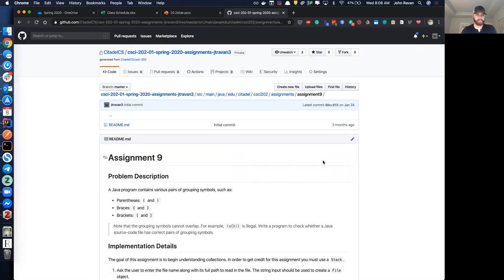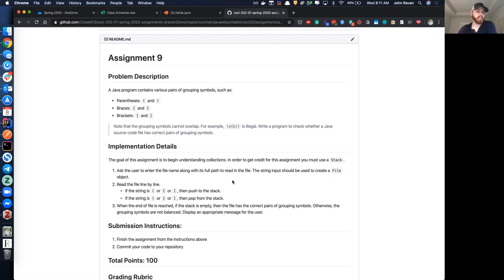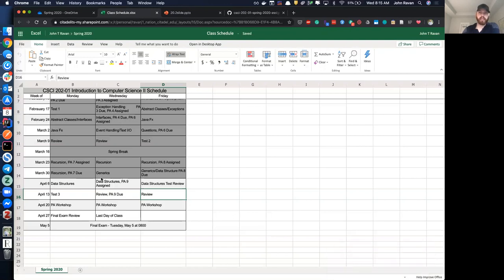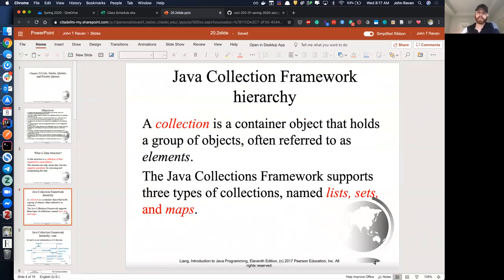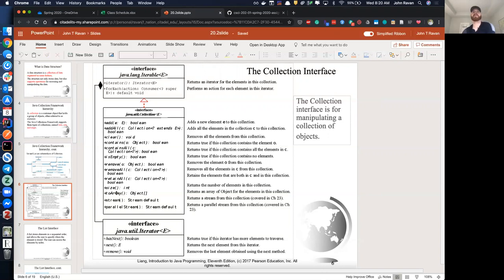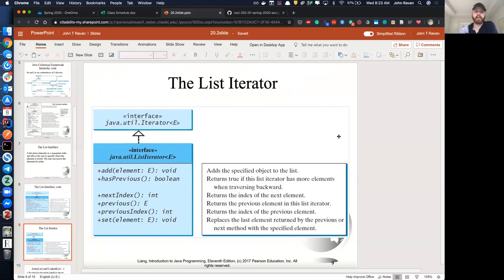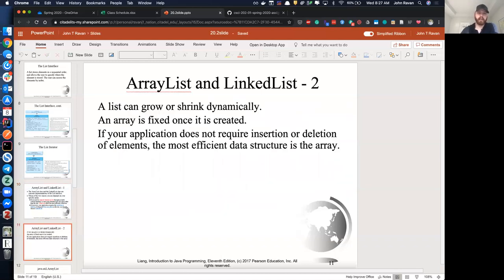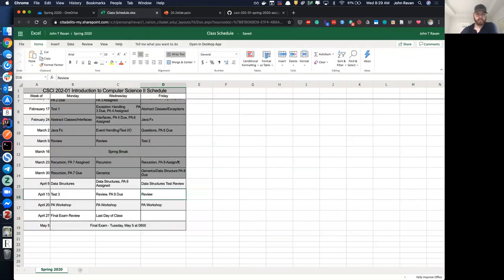CSCI 202 04/08/2020 Class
This is the recording from CSCI 202 on April 8, 2020. It was recorded via Zoom.